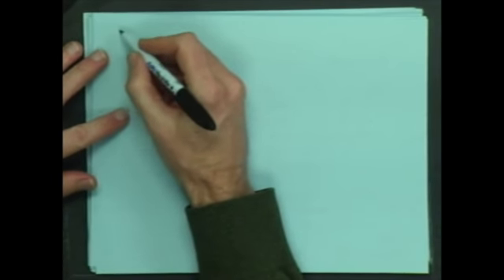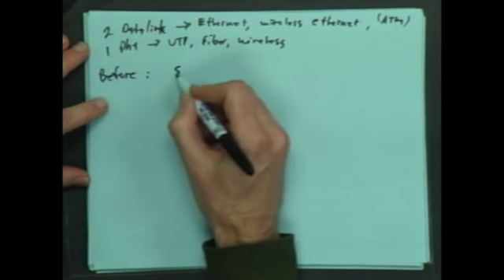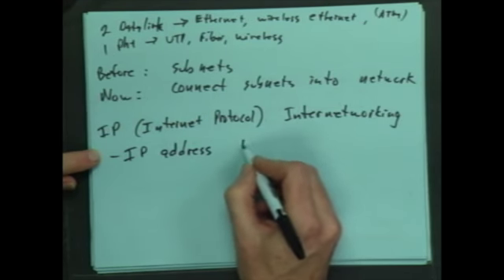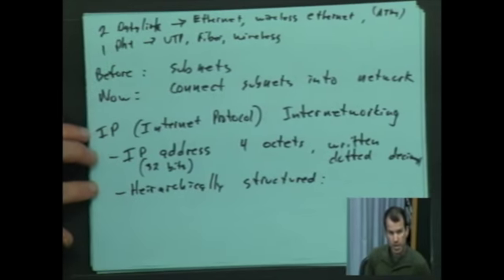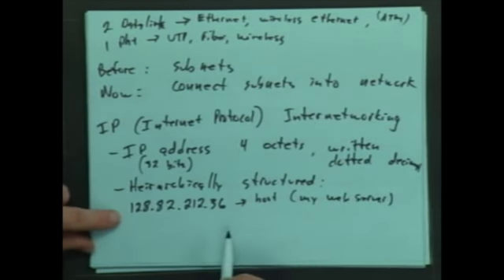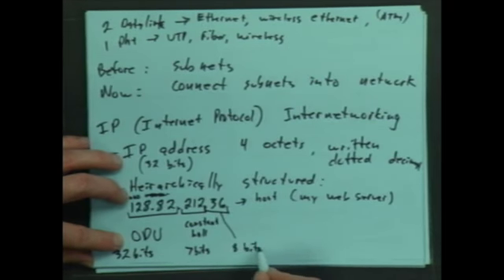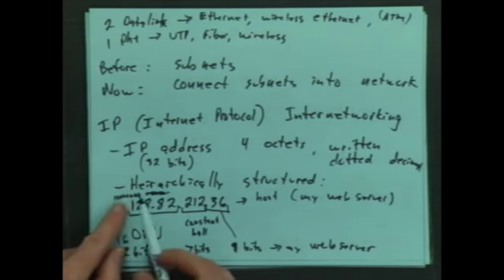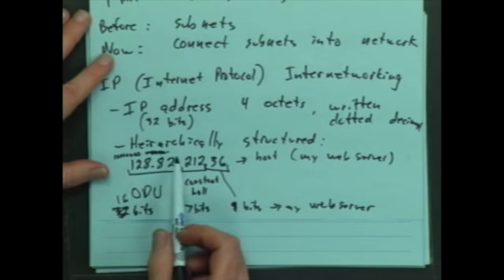Internet Protocol Addressing Basics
How IP addresses are structured. (IT 415 Video 63)